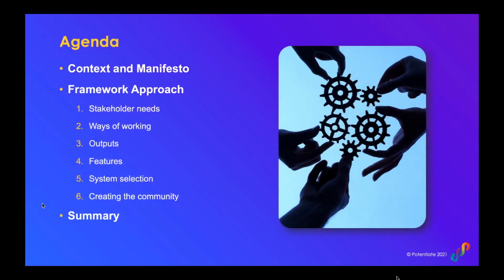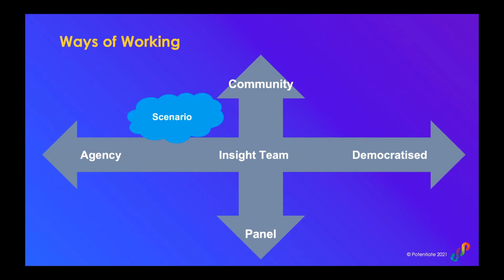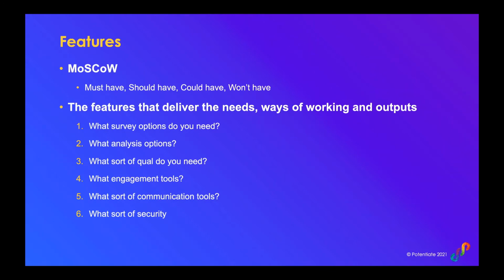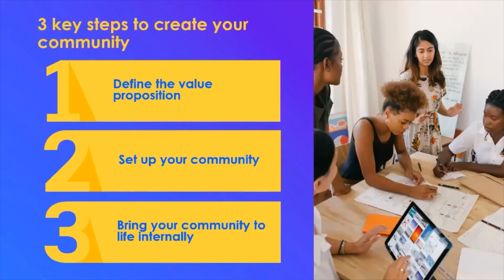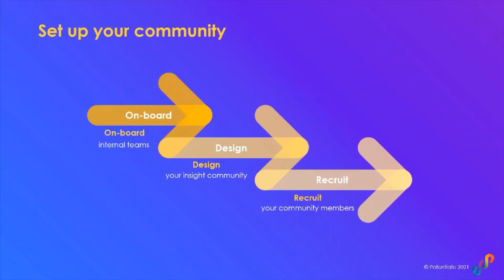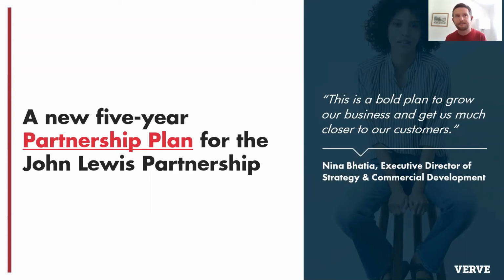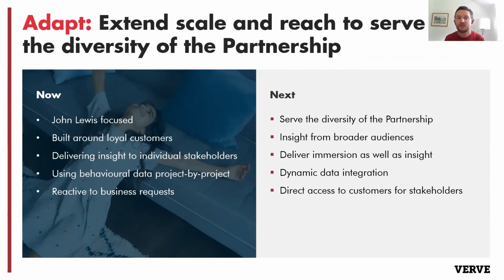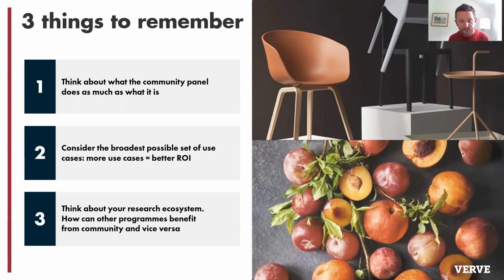Thriving Communities EU